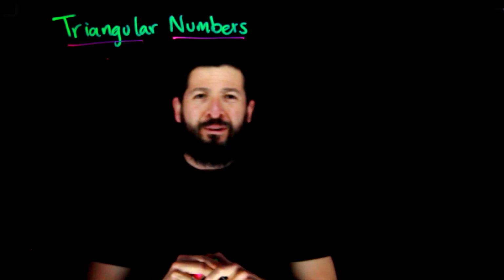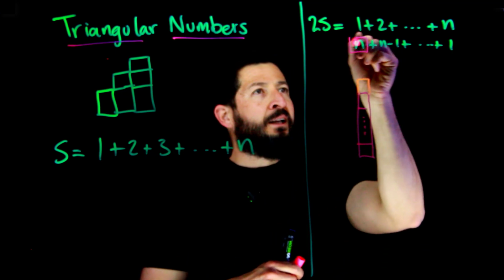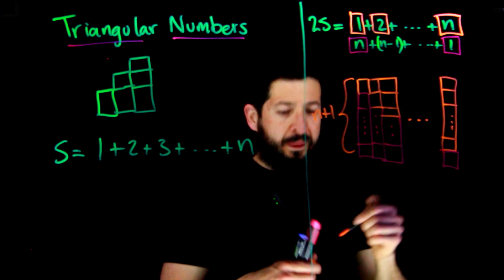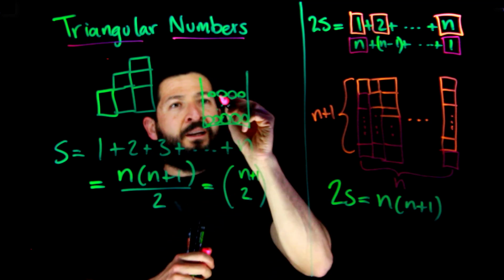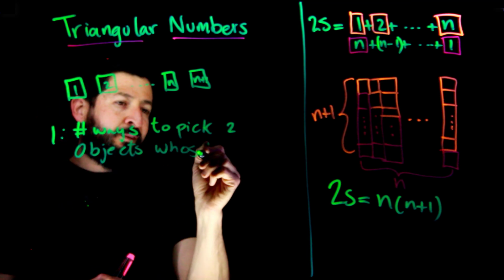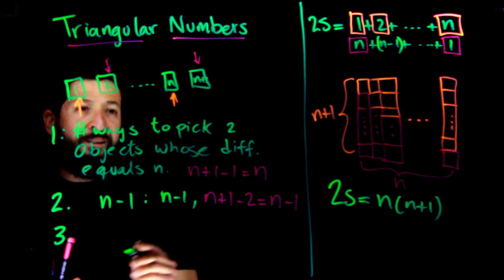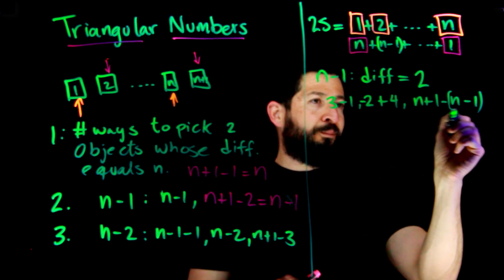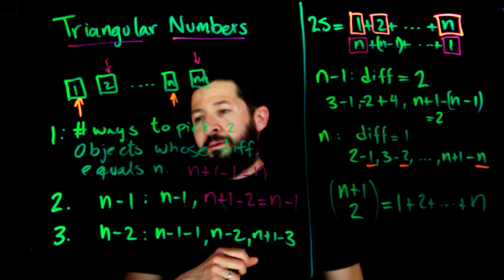Triangular Numbers and Counting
In this video, I talk about the triangular numbers and binomial coefficients. I give a fun proof of the famous formula for the sum of the first n naturals.